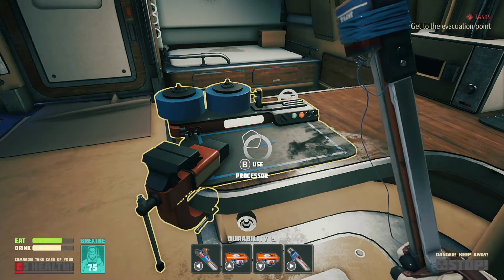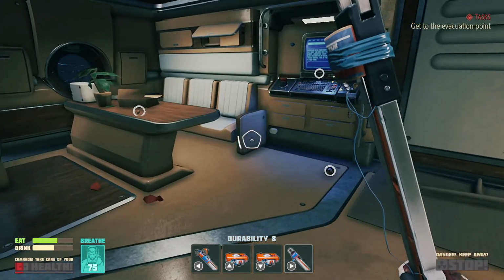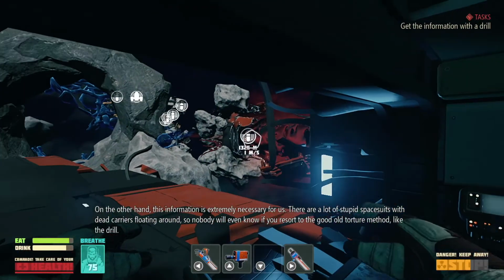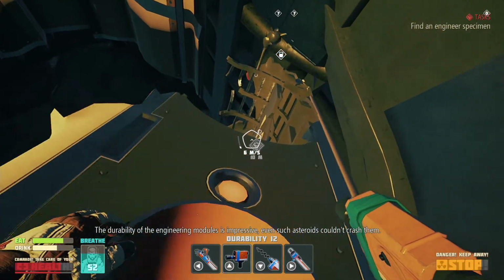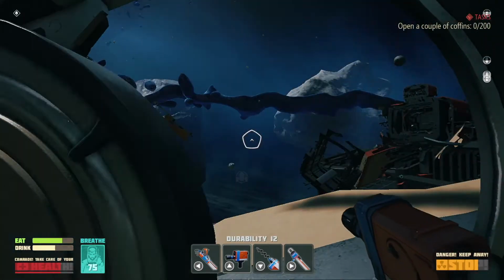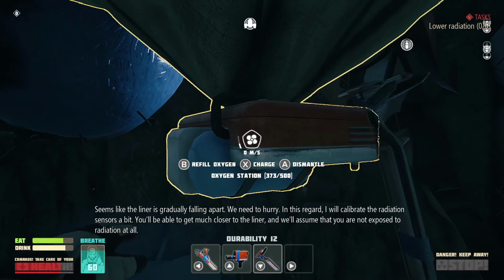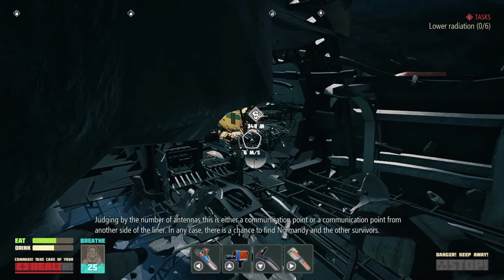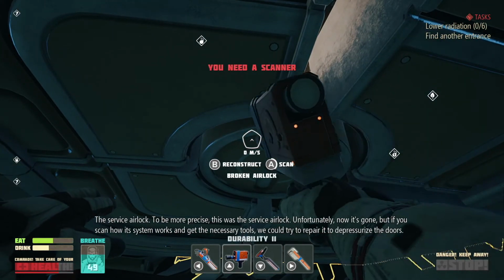Breathedge playthrough part 3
The software was closed because an error occurred.

I checked after I stopped recording and the last autosave was way back in the previous area, and I don't really feel interested enough to put more time into this one at the moment unfortunately.